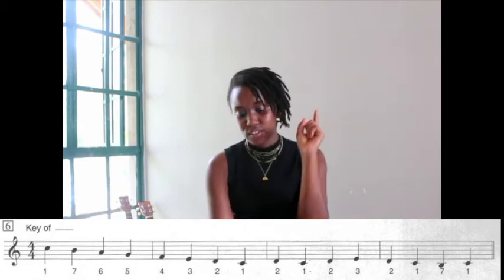Grade 6/7 | Lesson 3 (Singing & History) | Term 1 - 2021